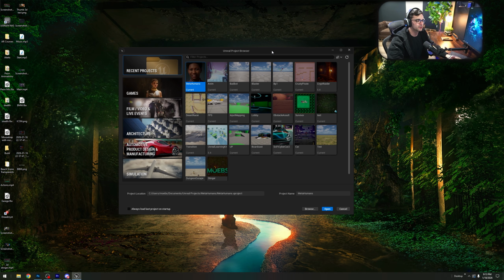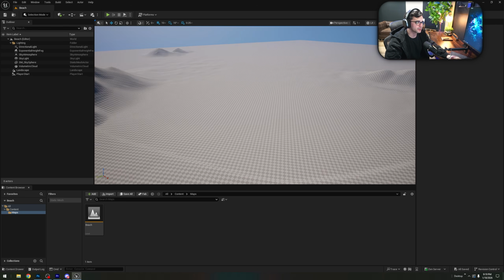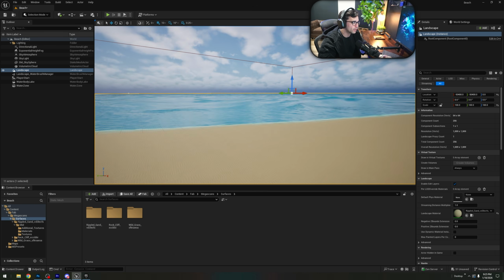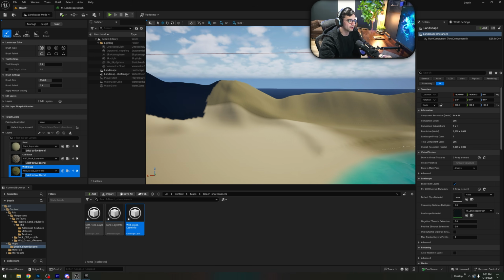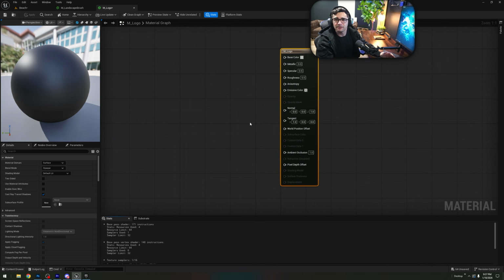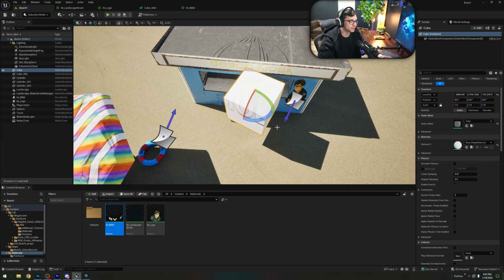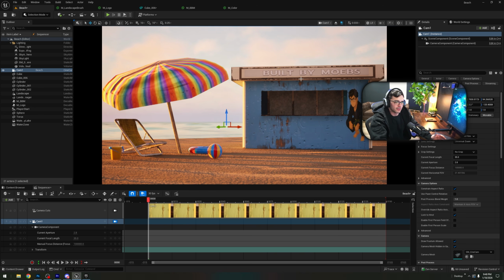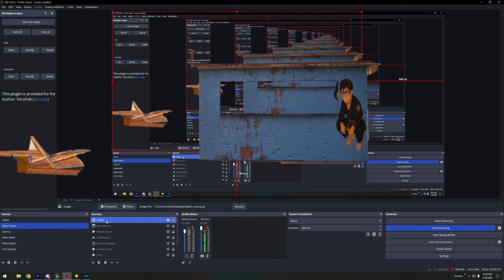How to - from nothing to 3d custom lobbies with your logos for streaming.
In this video I go over how to create a lobby from nothing to something you can put on your stream tomorrow. We will touch on creating landscapes, custom materials, and importing your own logos onto props from the fab store.
We made something similar not long ago, but I wanted to show you guys how to make it more customized for it fits your style.

00:00 Intro
00:25 UE5 Setup
02:15 Landscape Mode & Height Maps
05:13 Plugins (Theyre all free dont worry)
06:02 Setting Up Water
08:40 Creating textures & Landscape Texture Brush
20:17 Getting Props For Scene
23:00 Adding your Own Logo To Items
33:03 Changing the sun
33:40 Level Sequencer
35:33 Rendering
36:46 OBS & Overlay Setup
41:28 Outro